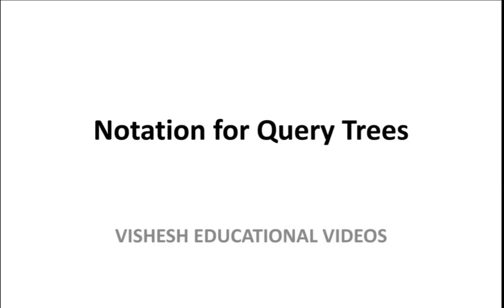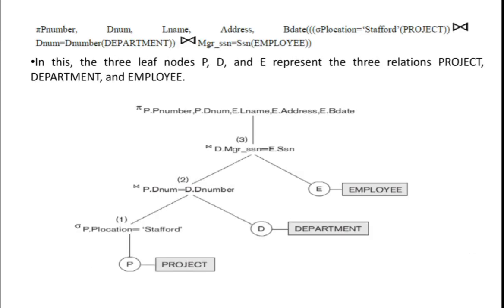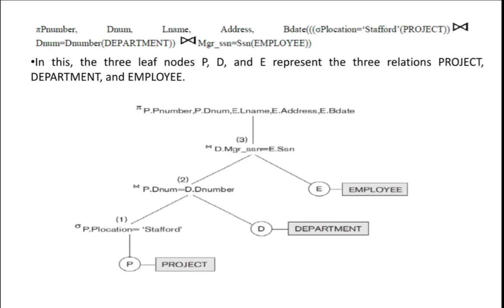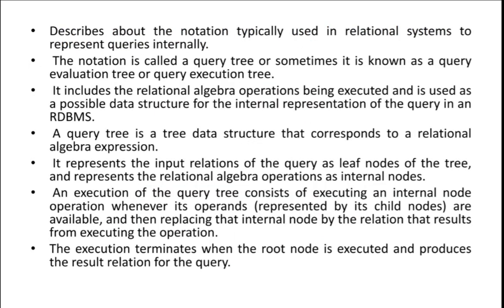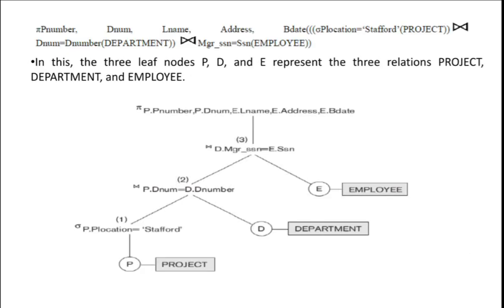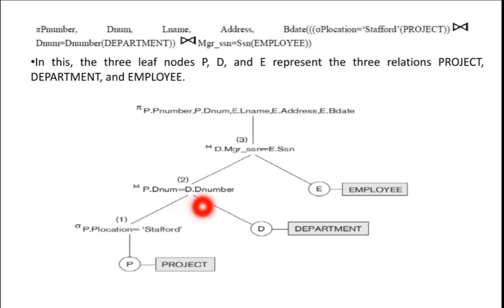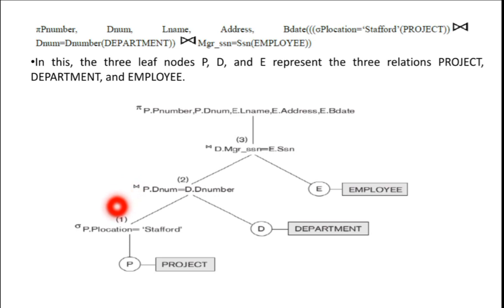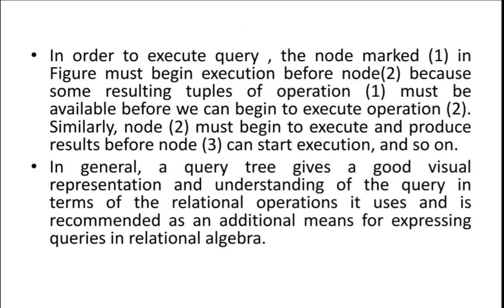NOTATION FOR QUERY TREES EXPLAINED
This video explains notation for query trees